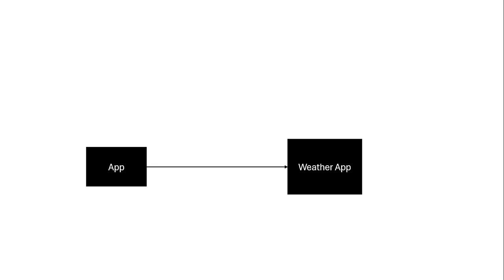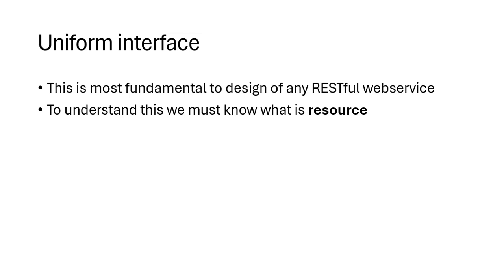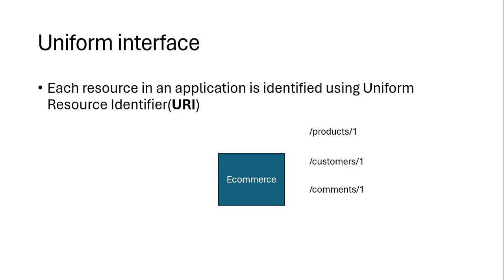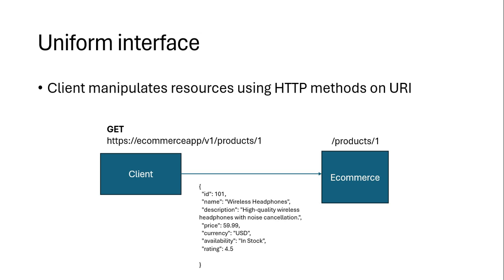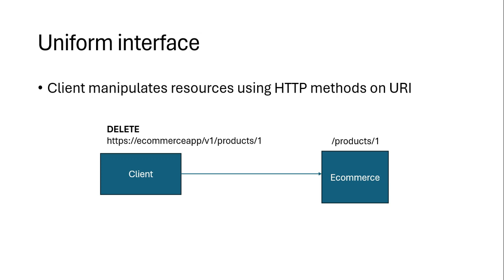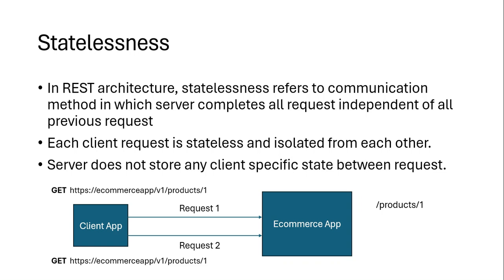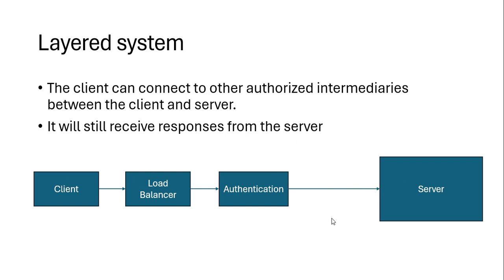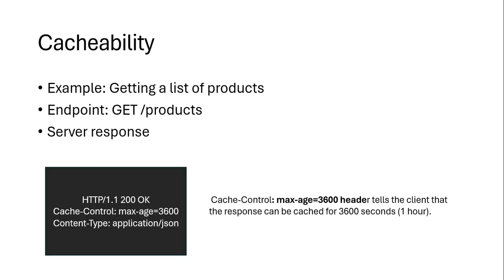REST API Series : 2. REST Architecture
🎥 REST API Series (Part 2): Understanding RESTful Architecture | Principles & Constraints Explained

In this video from the REST API Series, we’ll explore the foundation of modern web APIs — RESTful Architecture.
You’ll learn what makes an API truly “RESTful” and understand the key principles and constraints that define REST, with simple explanations and real-world examples.

💡 Perfect for:

Beginners learning about REST and web APIs

Backend and full-stack developers building APIs

Engineers preparing for interviews or system design discussions

🧠 What you’ll learn:
✅ What is REST (Representational State Transfer)
✅ The 6 guiding principles of RESTful architecture
✅ Key constraints: Client-Server, Statelessness, Cacheable, Layered System, Uniform Interface, and Code on Demand
✅ How REST architecture improves scalability, performance, and maintainability

🚀 By the end of this video, you’ll have a clear understanding of REST architecture — the backbone of most modern APIs — and why following its principles leads to cleaner, scalable, and maintainable systems.